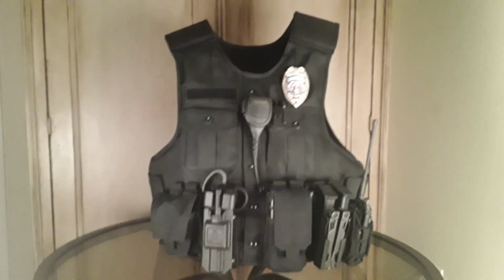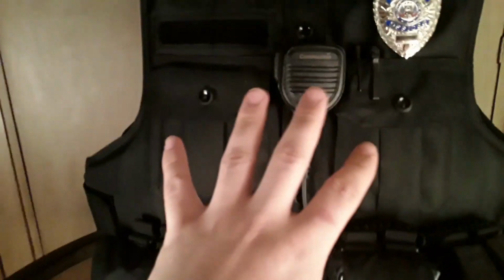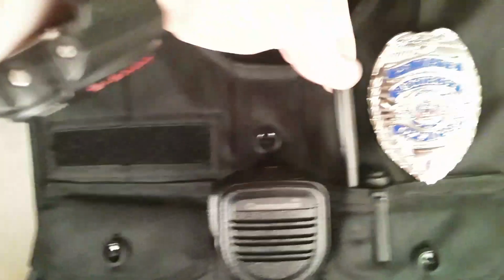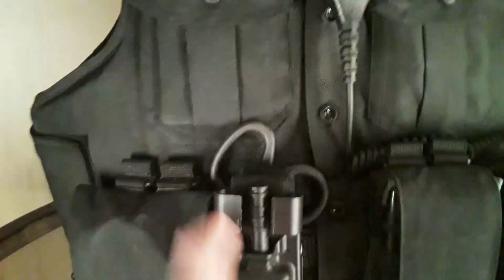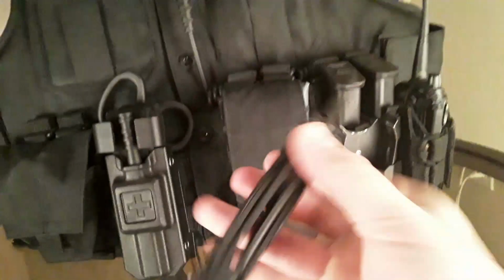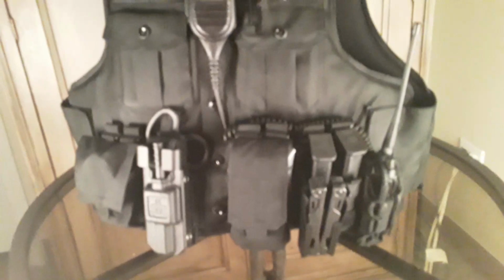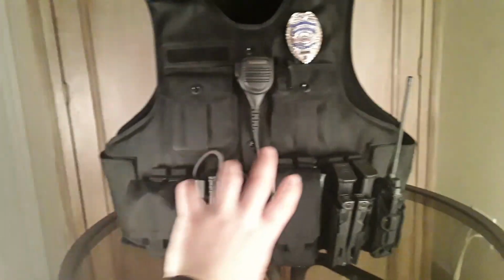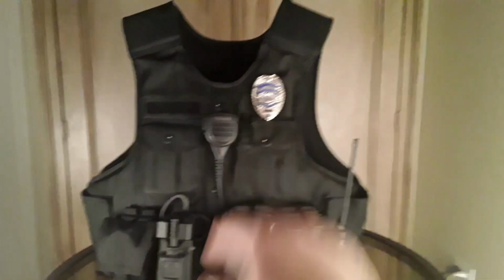Uniform outer vest carrier from Safe Life Defense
My take on the Safe Life Defense uniform shirt carrier and how I set it up to meet my needs. (Subject to change)